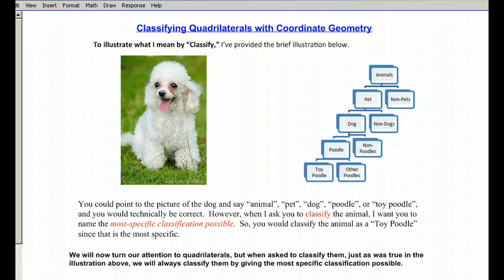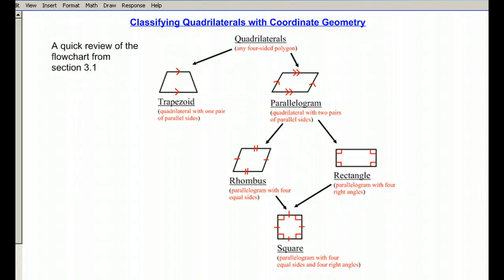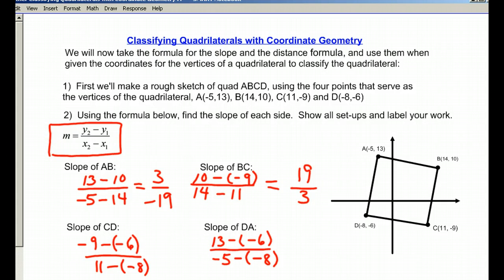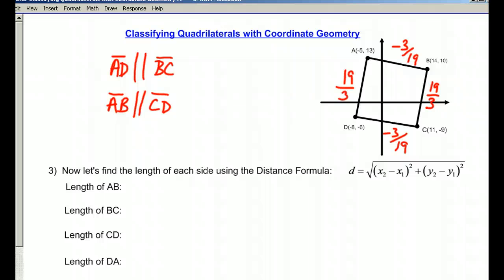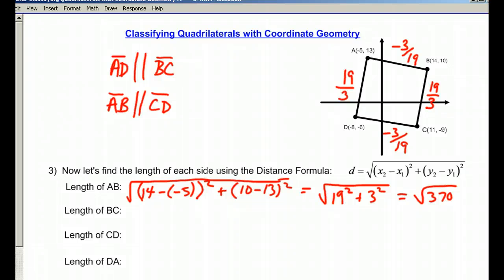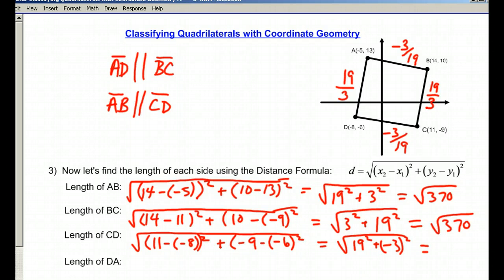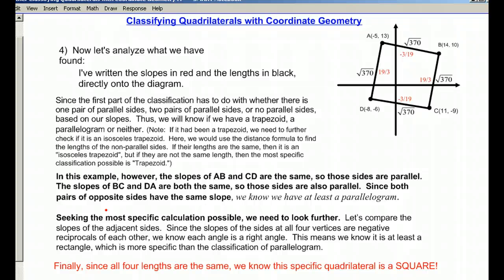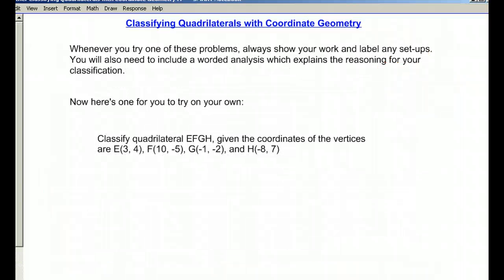Classifying Quadrilaterals with Coordinate Geometry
This video will show you how to classify quadrilaterals using the slope and distance formulas.